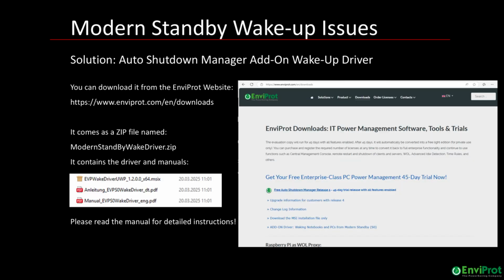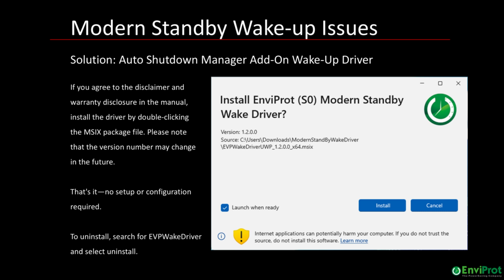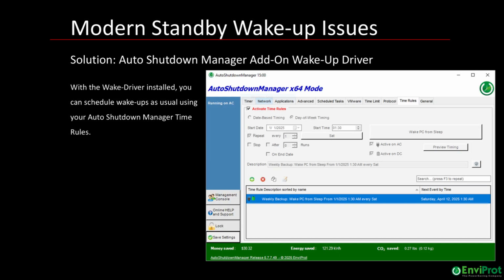How to Ensure Scheduled Wake-ups on Windows Modern Standby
In this video, we tackle a common challenge: Windows devices in Modern Standby often fail to wake up on schedule, causing disruptions for critical tasks like nightly backups. Learn how EnviProt's free Add-On Wake-Up Driver for Auto Shutdown Manager can resolve this issue with a simple, no-hassle solution.

We'll walk you through:

• The problem of missed scheduled wake-ups during Modern Standby
• How our Wake-Up Driver works seamlessly with Auto Shutdown Manager
• Easy installation steps—just download the ZIP file from the EnviProt website, install the MSIX package, and you're done
• Uninstallation instructions if needed

Our goal is to enhance your device’s performance, security, and reliability—restoring the ease of use you expect.